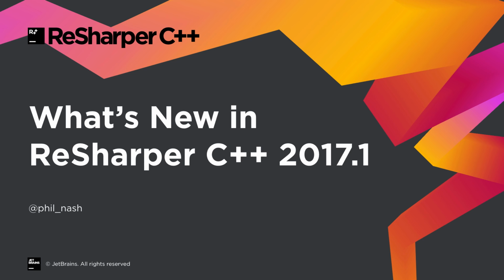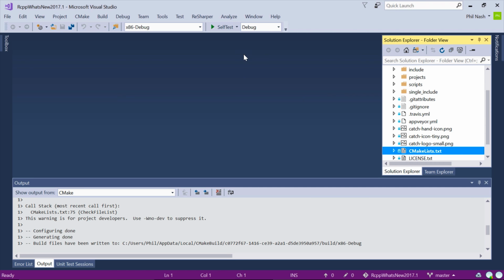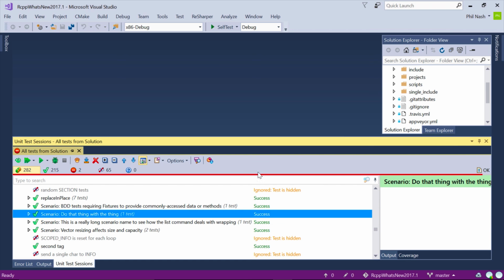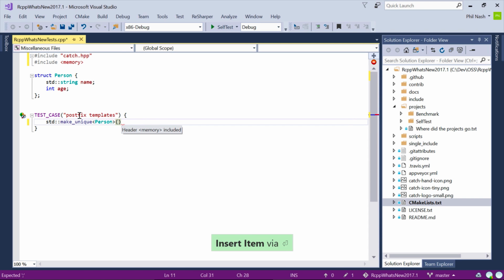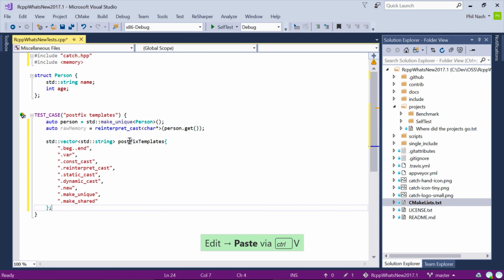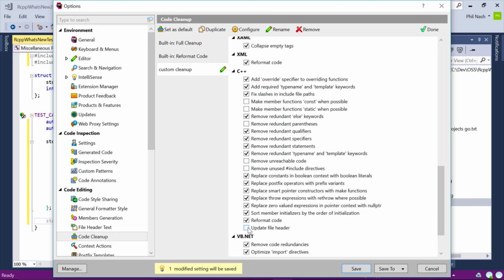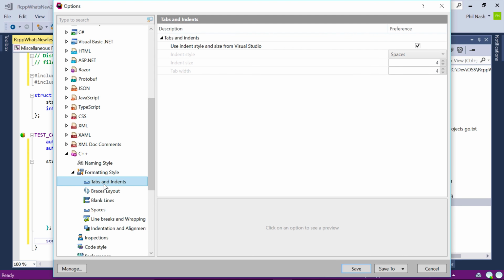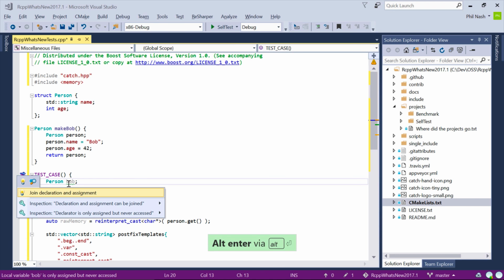What's New in ReSharper C++ 2017.1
In this video, Phil Nash talks about new features and improvements in the latest release of ReSharper C++